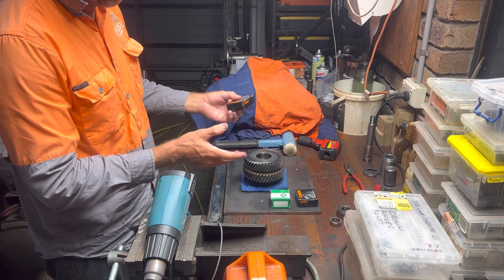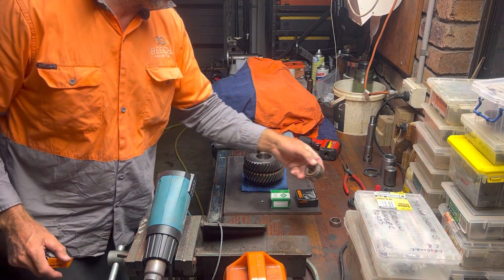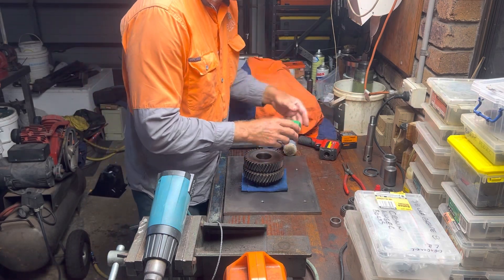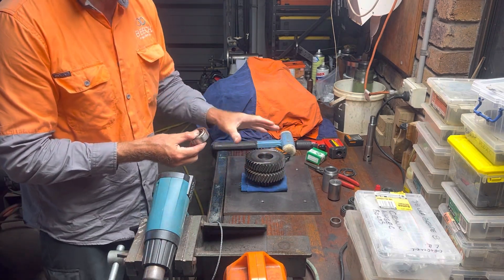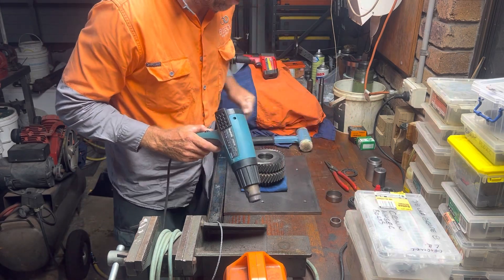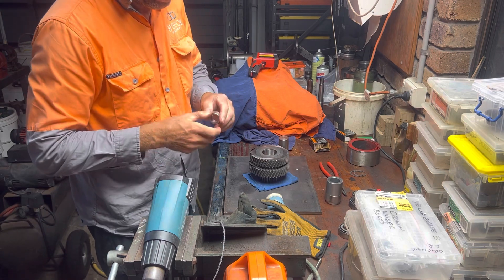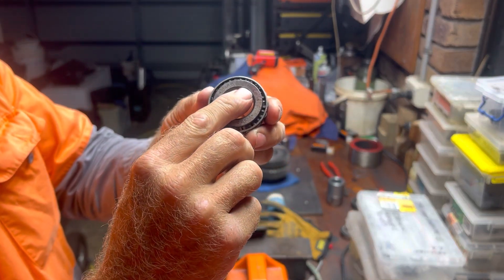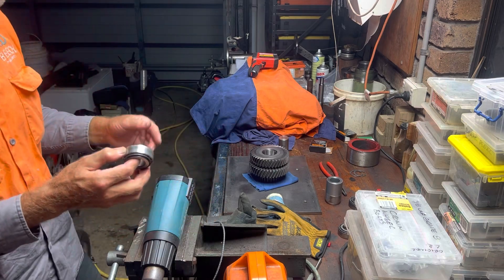MaxiDrive 30% Low Range Intermediate Gear Set Part 3 - Bearing installation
Finally back to working on the MaxiDrive 30% low range intermediate gear set, this time installing the 2 tapered roller bearings and the needle roller. You could press or drift these in cold, but this is another way to aid installing them.